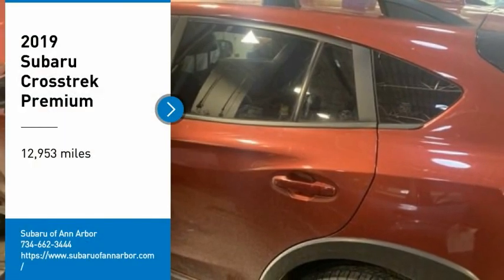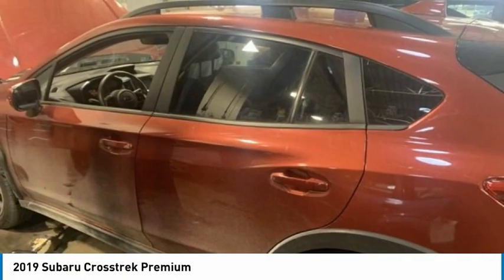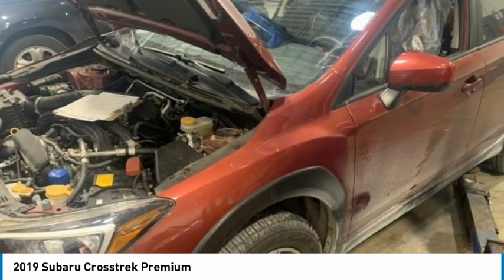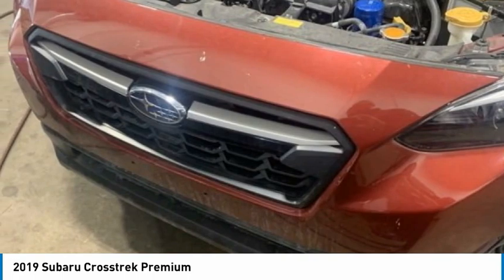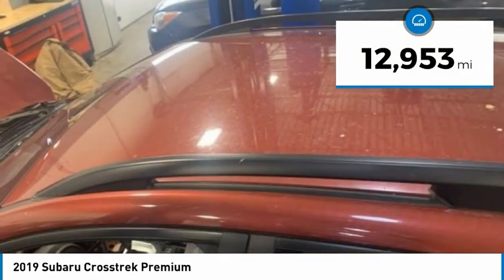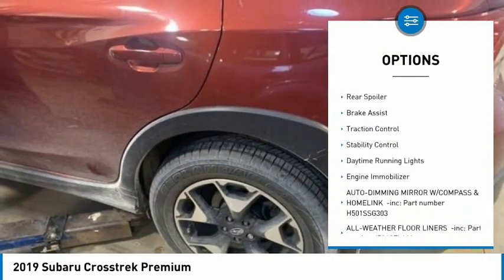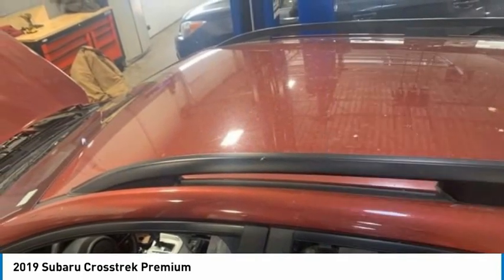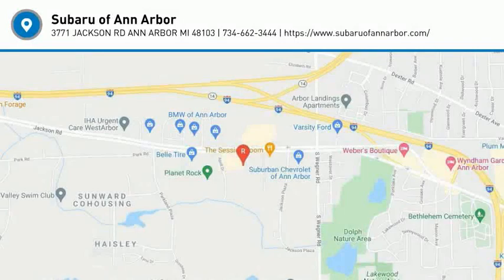2019 Subaru Crosstrek S309950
2019 Subaru Crosstrek Premium

WORRY FREE GUARANTEE FROM SUBARU OF ANN ARBOR-- NATIONAL LIFETIME WARRANTY(ON SELECT VEHICLES), ONE YEAR COMPLIMENTARY MAINTENANCE, 1 YEAR KEY REPLACEMENT, 7 DAY EXCHANGE POLICY, COMPLIMENTARY CAR WASHES, 15% OFF GENUINE FACTORY ACCESSORIES, LIFETIME LOANER PROGRAM, $100 REFERRAL PROGRAM, AND $500 OFF YOUR NEXT NEW CAR!! all vehicles have repel added, and some select vehicles may not apply.Clean CARFAX.2019 Subaru Crosstrek 2.0i Premium AWD Lineartronic CVT 2.0L DOHCPLEASE CALL OR TEXT TO CHECK AVAILABILITY AND ADDITIONAL OPTIONS. 27/33 City/Highway MPGAwards:* ALG Residual Value Awards, Residual Value Awards * 2019 KBB.com 5-Year Cost to Own Awards * 2019 KBB.com Our 10 Most Awarded Cars of 2019 * 2019 KBB.com 10 Best SUVs Under $30,000 * 2019 KBB.com Best Resale Value Awards * 2019 KBB.com 10 Best All-Wheel-Drive Vehicles Under $30,000 * 2019 KBB.com Brand Image Awards